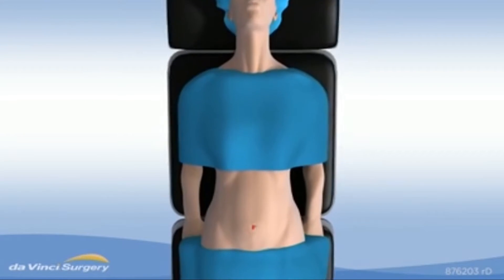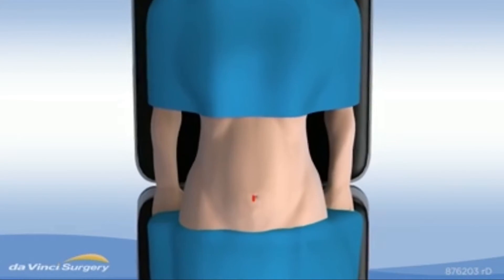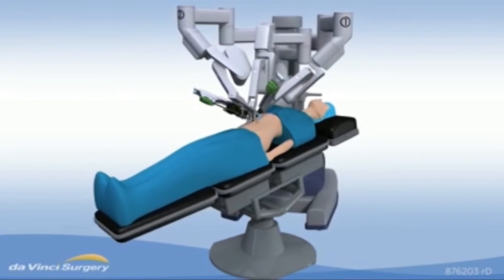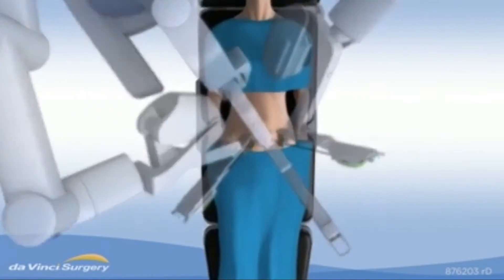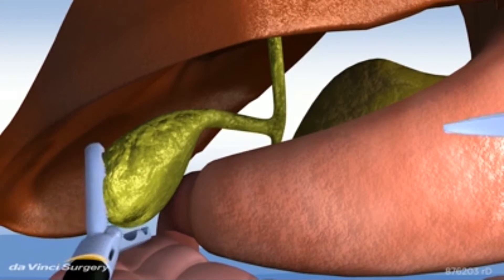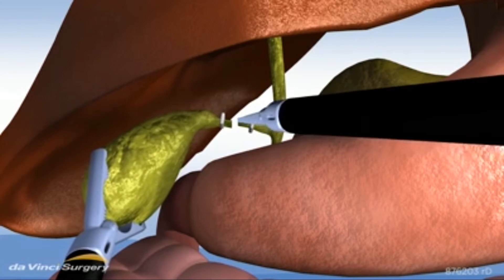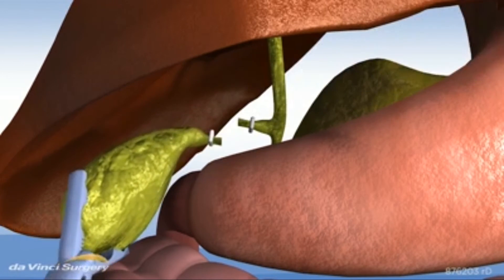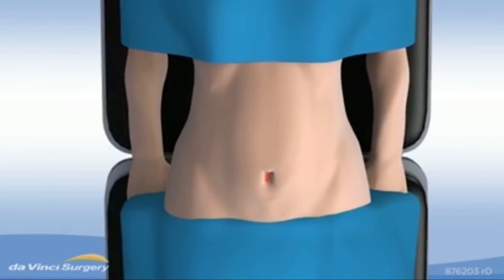Cholecystectomy | Gallbladder Removal with da Vinci®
Facing gallbladder surgery? Learn about virtually scarless surgery with minimally invasive da Vinci® Single-Site® robotic assisted surgery with Fall General Surgery, in Ashland, WI and Duluth, MN.

If you have gallbladder disease and your symptoms get worse, your doctor may suggest surgery. Surgery to take out your gallbladder is called a cholecystectomy. It can be done with open surgery or minimally invasive surgery.

Open Surgery: With open surgery, your gallbladder is removed through an open incision (cut). The incision must be large enough for your surgeon’s hands and instruments to fit inside your body and reach your organs.

Minimally Invasive Surgery: During traditional laparoscopy, your surgeon operates through either a few small incisions in your abdomen or one small incision in your belly button. Long instruments are used to reach your gallbladder. One of the instruments is a tiny camera that sends images to a video screen to guide surgeons as they operate.

Dr. Fall is a board certified general surgeon who has been treating varicose vein disease and venous hypertension for 25 years. He is current with the latest techniques and technology that is available on the market for treating vein patients. We are able to treat the unsightly spider veins, the symptomatic surface veins and veins above the muscles that are refluxing and no longer functioning to help venous return. The staff at Fall General Surgery is also trained on office based evaluation, pre-authorization and the modern treatments of varicose veins.

Serving the Duluth and Ashland areas YourNorthlandVeinCenter.com is the leader in this procedure.